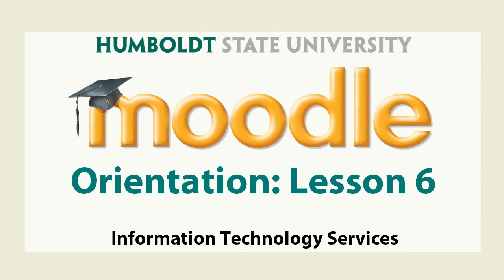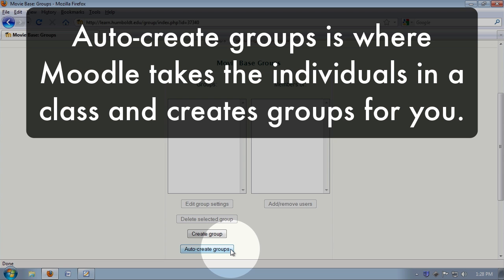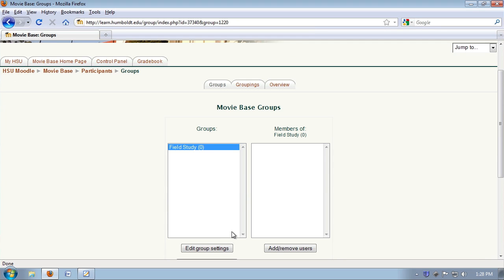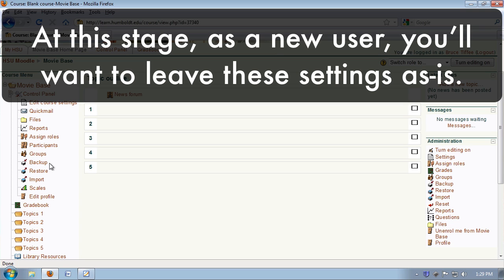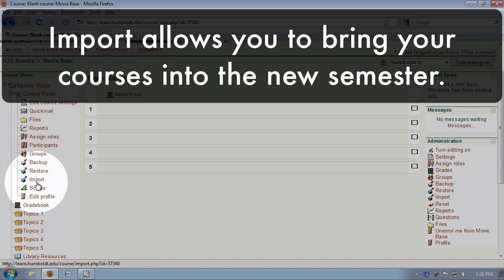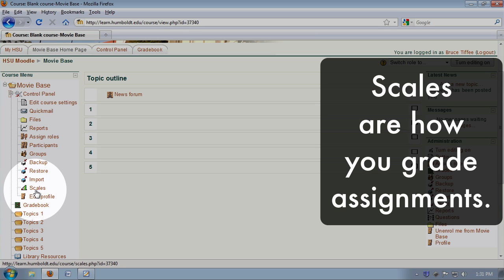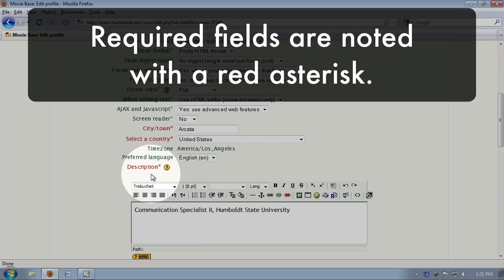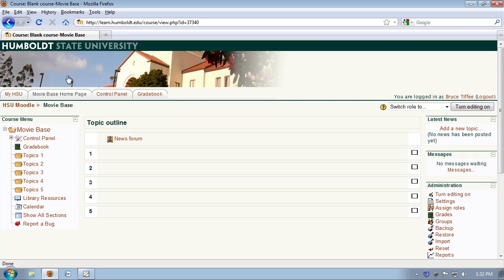Moodle Orientation: Lesson 6